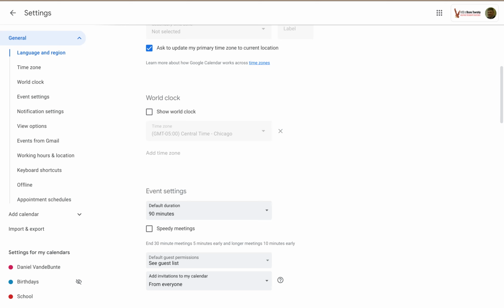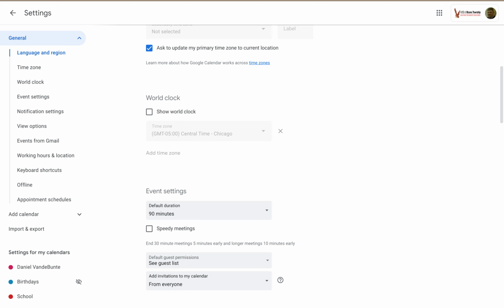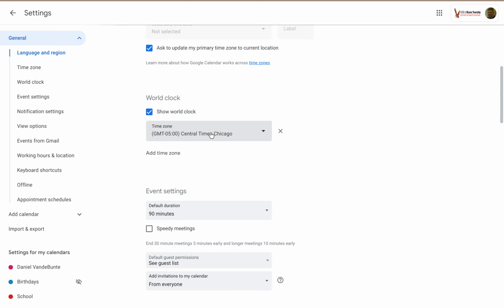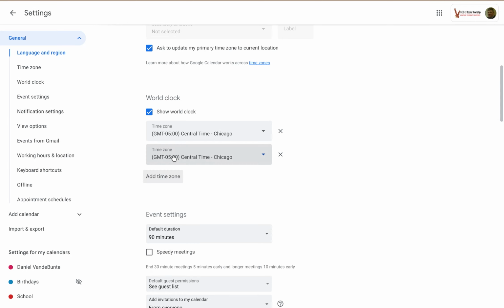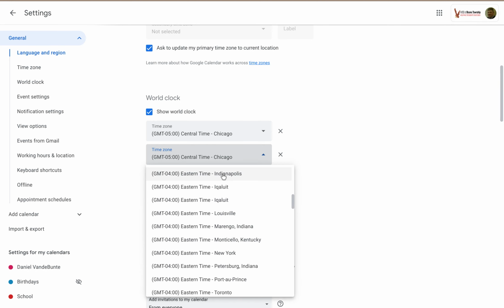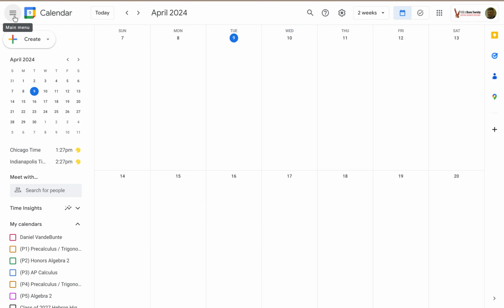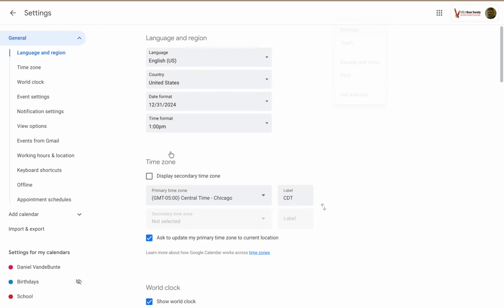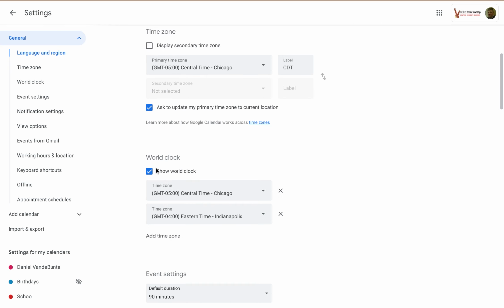Setting Up World Clocks in Google Calendar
Maybe you're concerned about more than one time zone, maybe you're not.